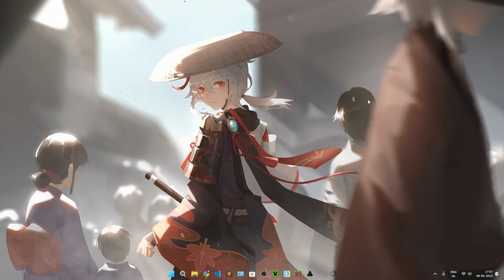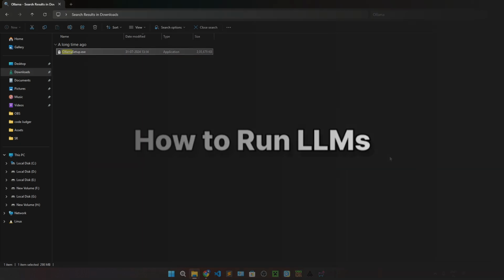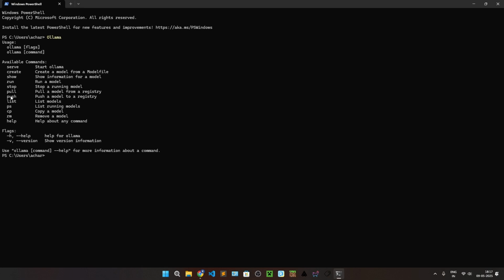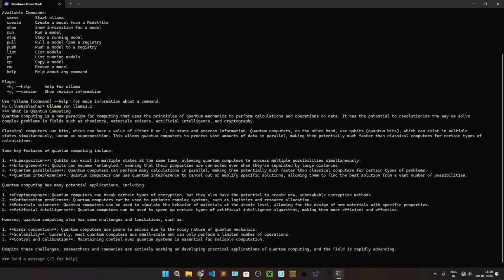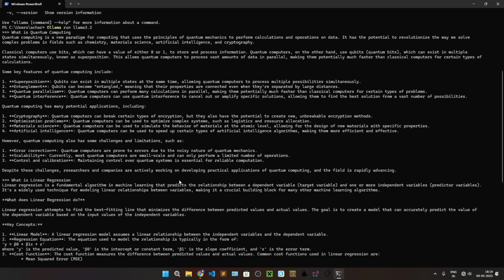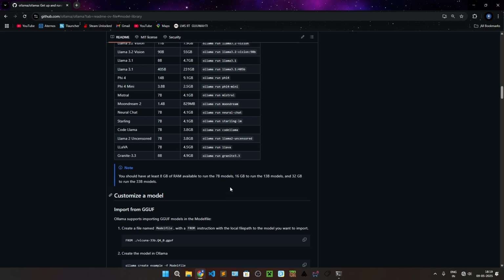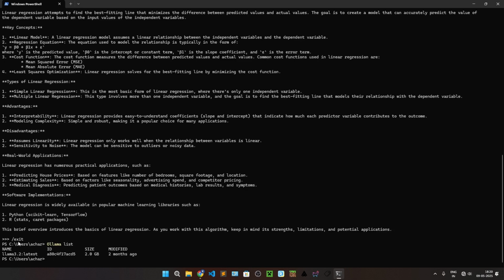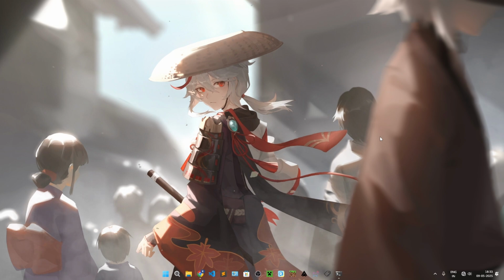How to Run LLMs Locally Using Ollama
How to Run LLMs Locally with Ollama | No Internet Needed

In this video, I’ll show you how to run powerful large language models (LLMs) locally on your PC using Ollama — no internet required
Whether you're looking for privacy, offline access, or just want to explore AI without cloud APIs, this is your go-to guide.

What You’ll Learn:

-What Ollama is and why it’s useful

-How to install and run Ollama on your system

-How to download and use models like Llama 3, Mistral, etc.

-How to interact with models locally — fully offline!

-Simple command-line demo of local AI chat

Chapters:

0:00 - 0:21 - Intro
0:22 - 1:00 - What is Ollama ?
1:01 - 1:53 - Installation
1:54 - 5:58 - How to run Ai models
5:59 - 6:15 - Outro

💬 Have questions or want a part 2 with LangChain integration?